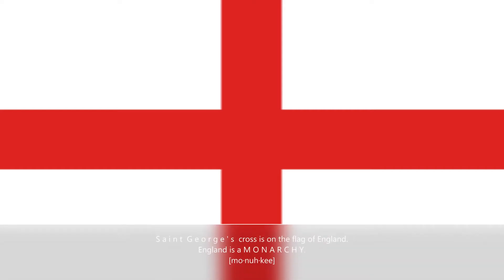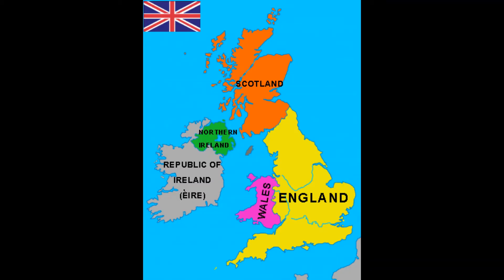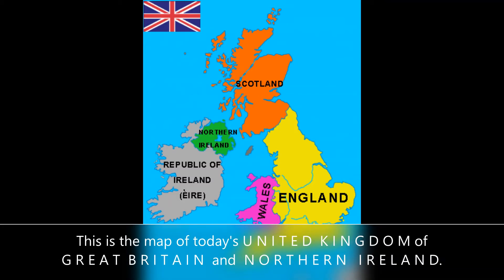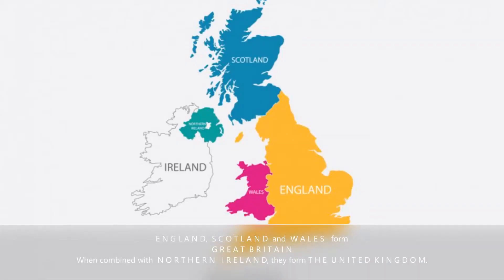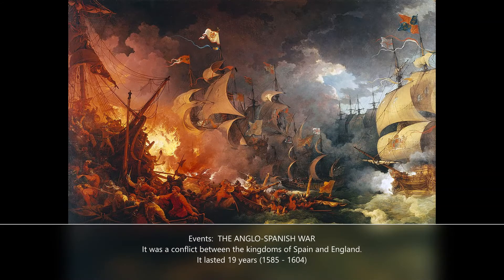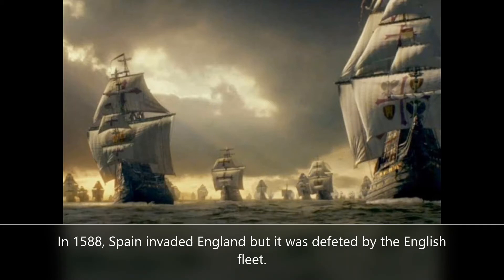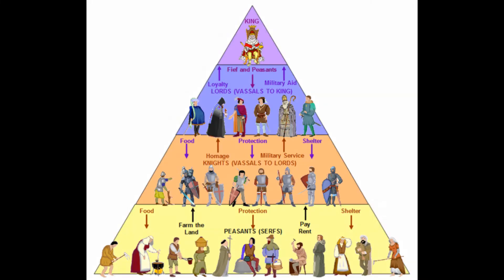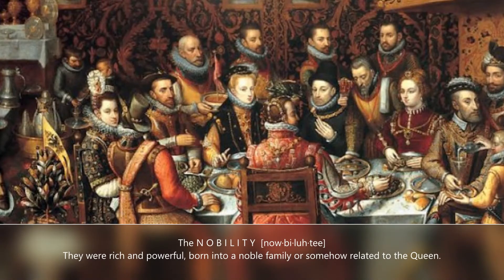England in Shakespeare's Time Part Two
Learning English with Shakespeare's help.